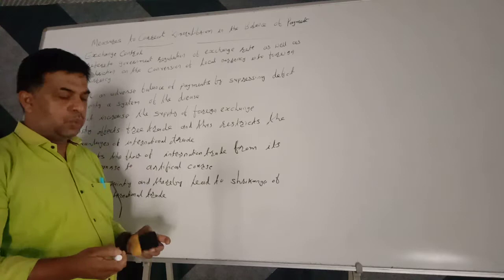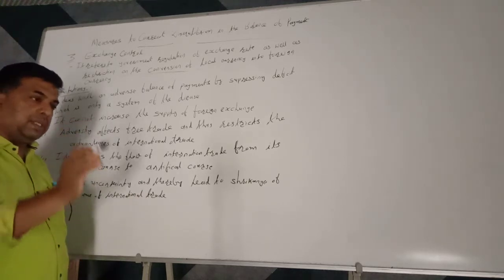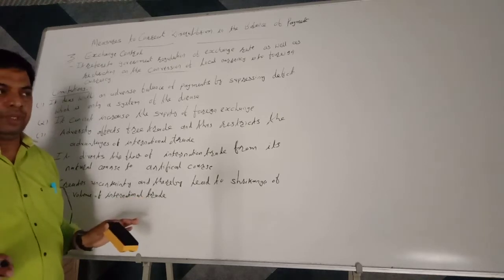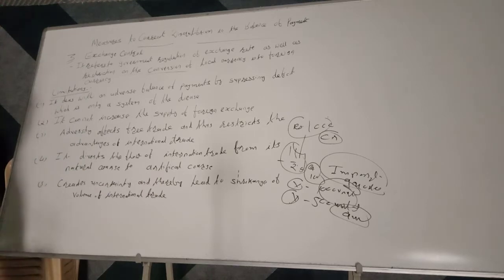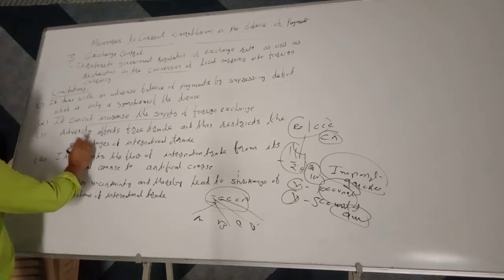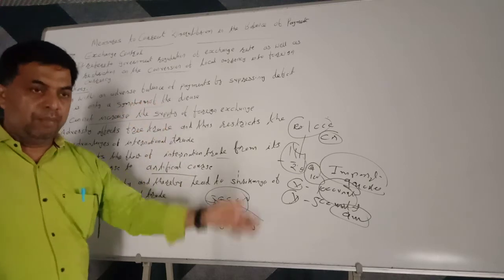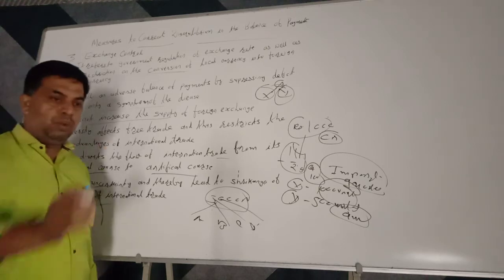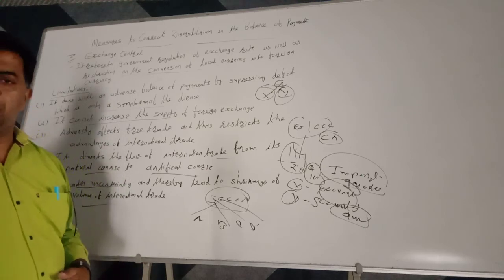Measures to correct the adverse balance of payments- 3